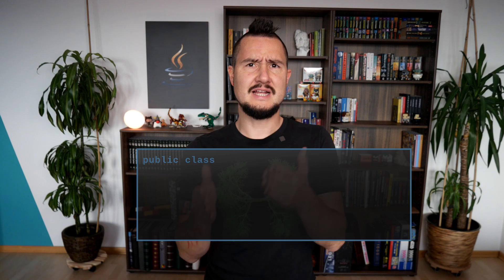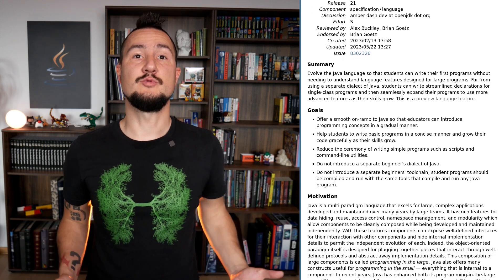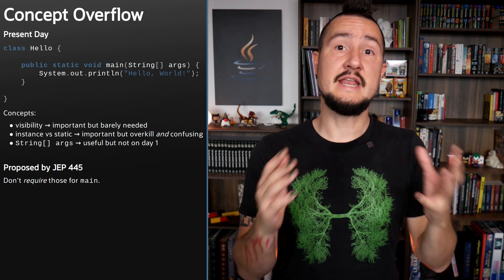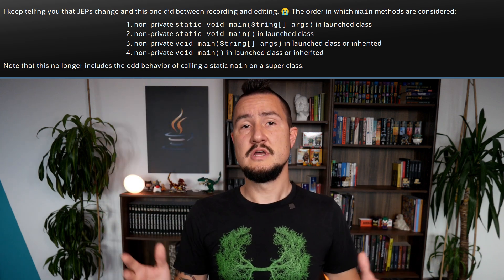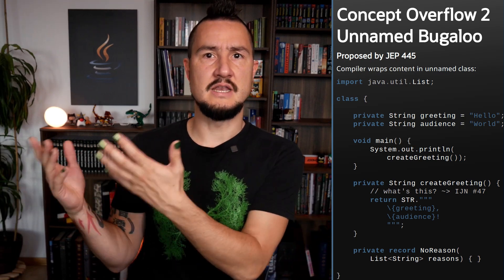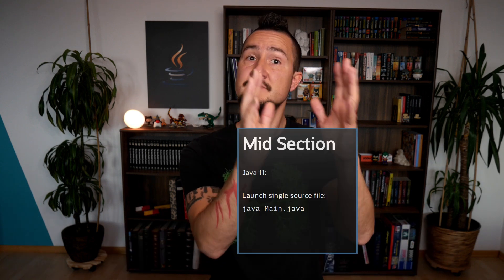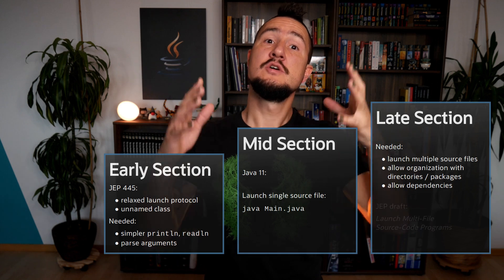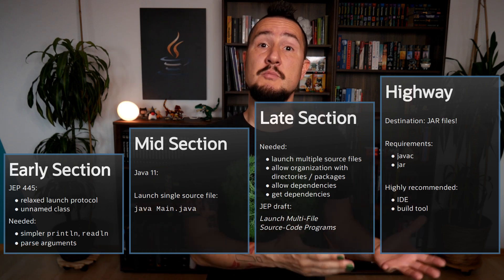Script Java Easily in 21 and Beyond - Inside Java Newscast #49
To give Java and programming beginners a better learning path, JEP 445 proposes to allow stand-alone main methods that are non-public, non-static, and don't have an args array, so the shortest possible Java program is just `void main()`. We're also looking at the JEP draft for _Launch Multi-File Source-Code Programs_ what builds out the late section of the on-ramp by allowing the Java launcher to in-memory compile and launch multiple source files, even with dependencies.

~~~ Chapters ~~~
0:00 Intro
1:36 A Relaxed Launch Protocol
2:54 The Unnamed Class
4:42 The On-Ramp
6:44 Outro